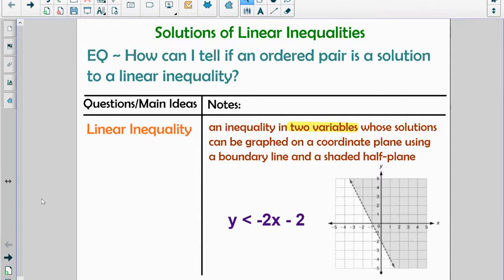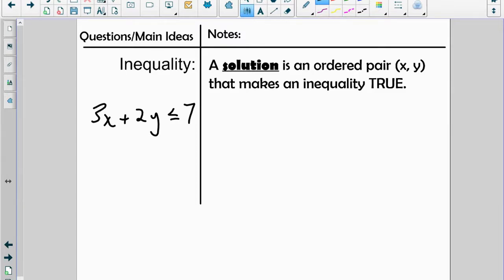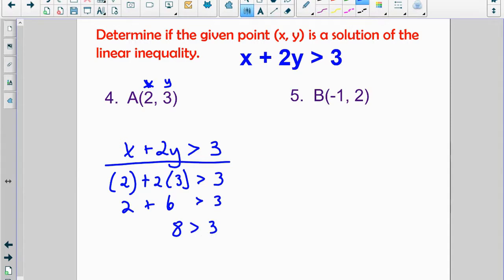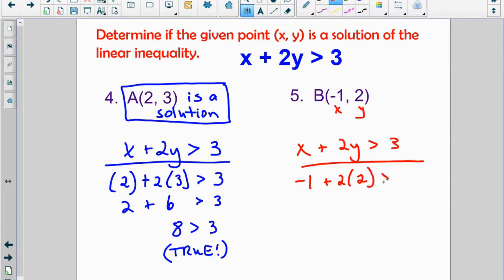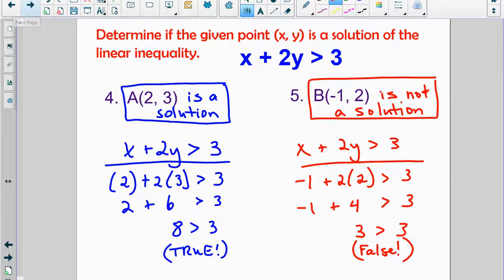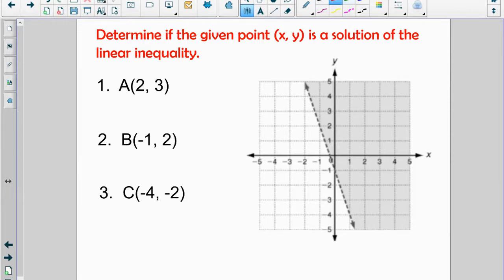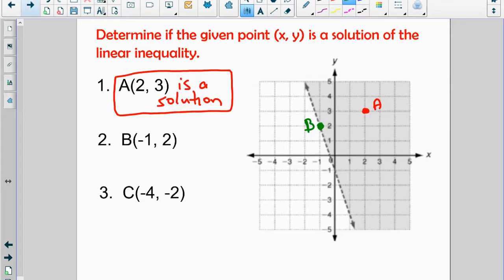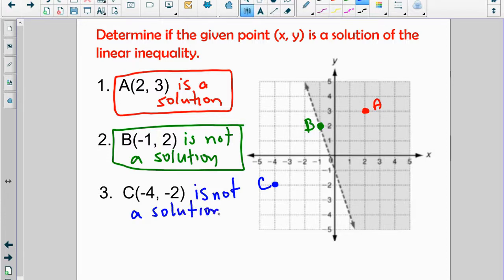U4.D3a - Solutions to Linear Inequalities